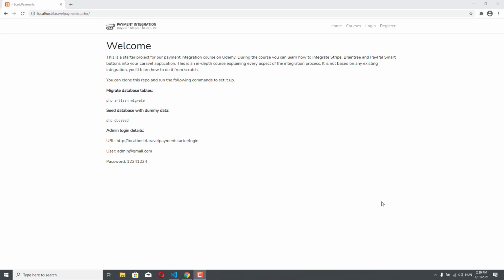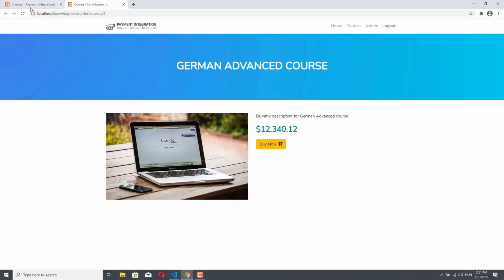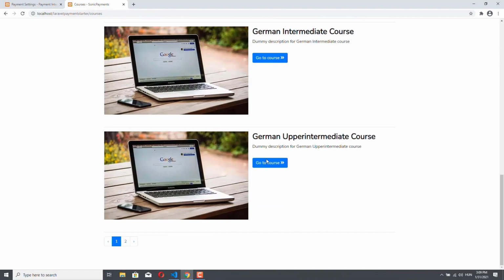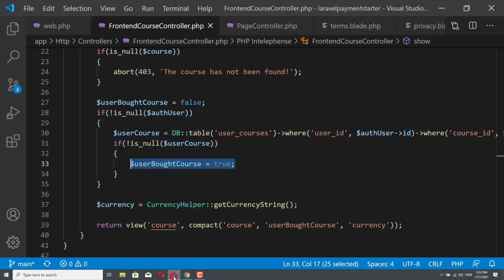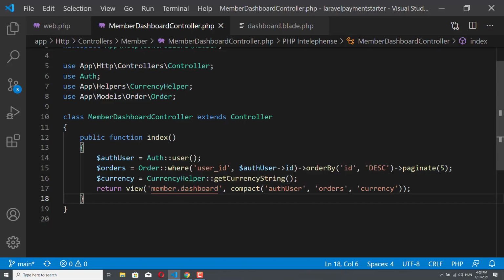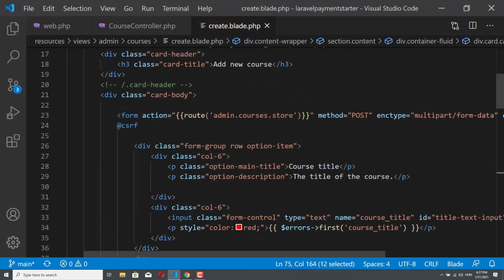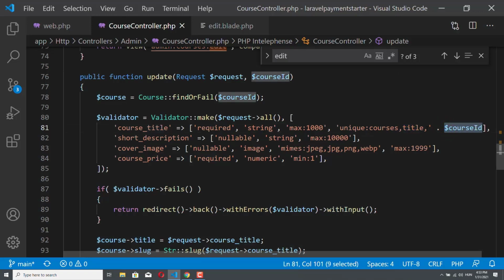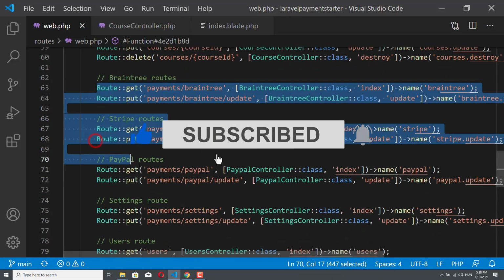Project Walkthrough | Part 3 | Laravel Payment Gateway Integration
Before we dive into the payment integration, in this video I will show you how the demo project is put together and how it works. We will take a closer look at the most important parts of the code.

📌 Timestamps

Intro: 00:00:00
Frontend workflow: 00:01:06
Backend workflow: 00:12:41
General routes explained: 00:36:37
Member routes explained: 00:55:31
Admin routes explained: 01:04:02